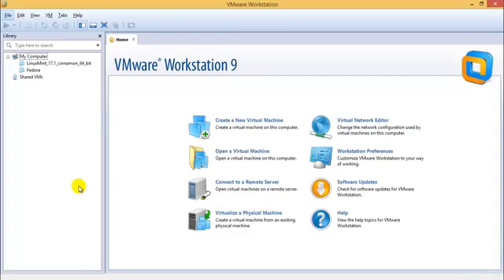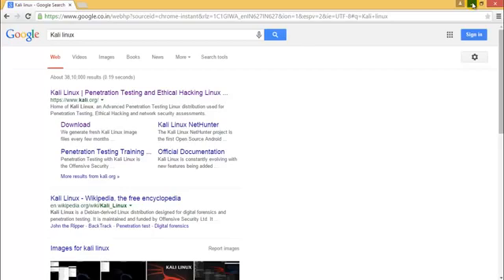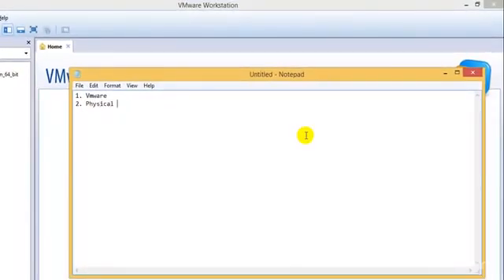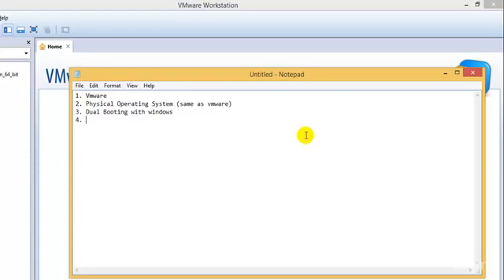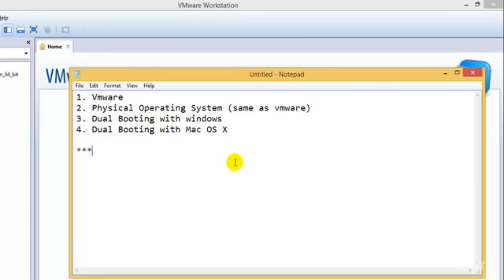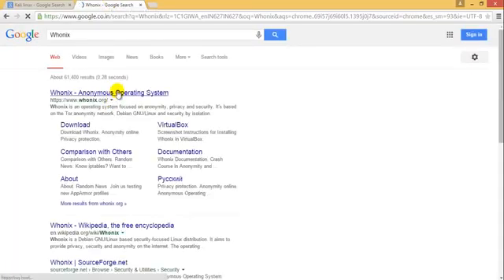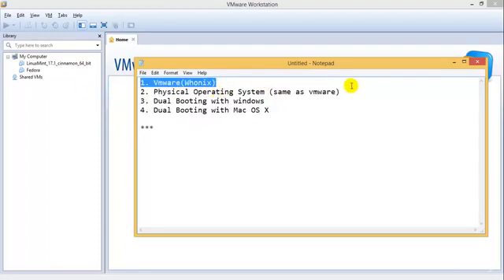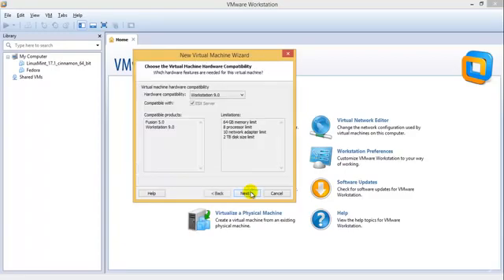Lesson 4 Operating Systems